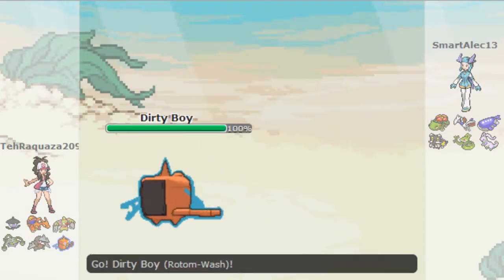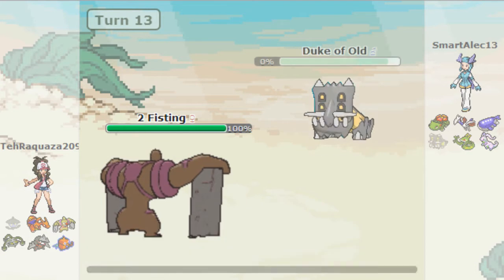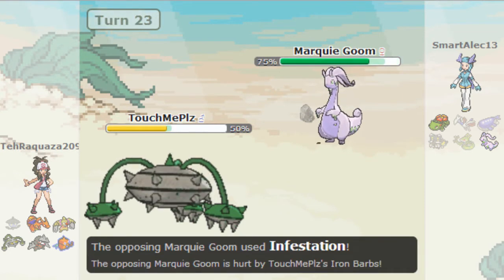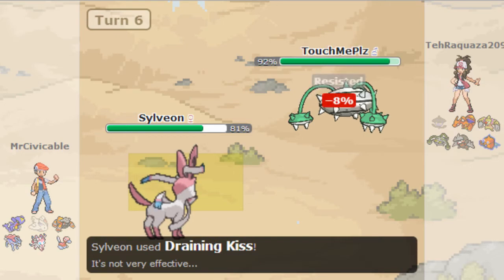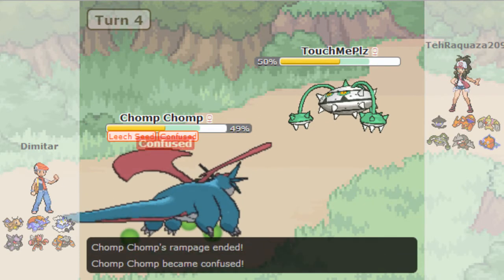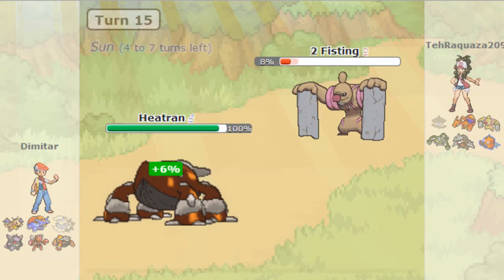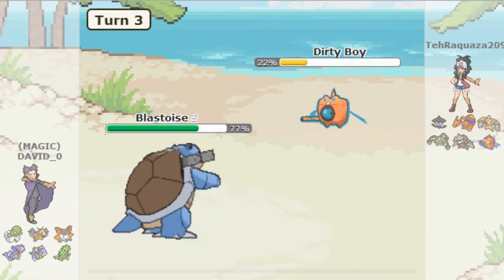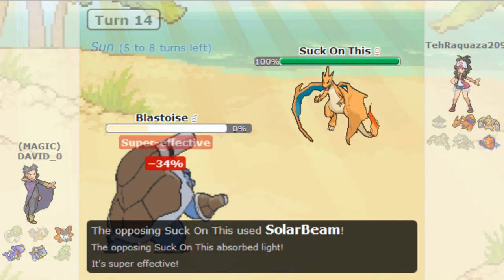Pokemon Showdown Battle #51-SexGod McGoo (OU)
We use the set Colonel suggested to me, as well as the moveset for this week.  You'll just have to wait then to find out the exact things that go into this set.

 Follow me and I'll follow you